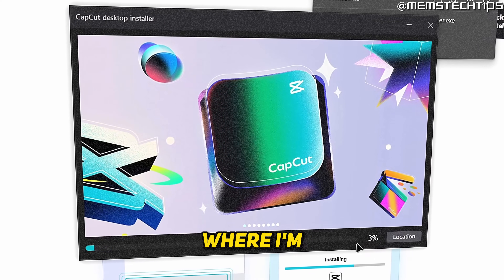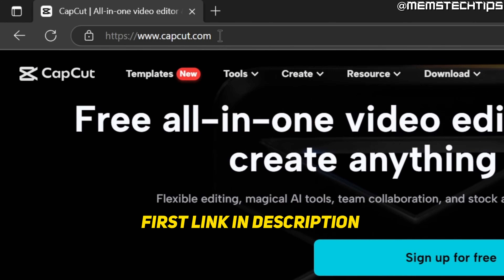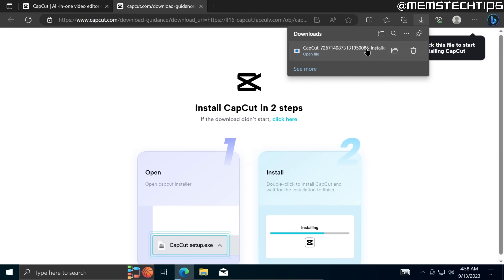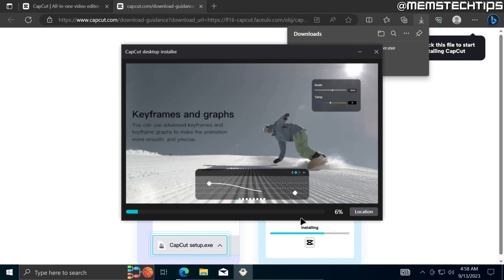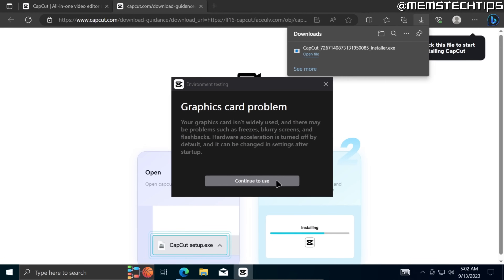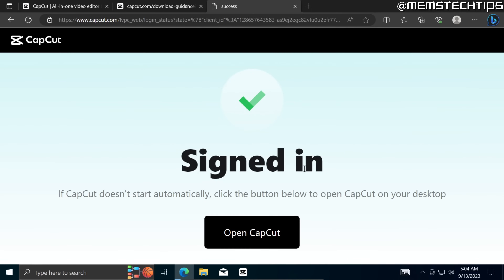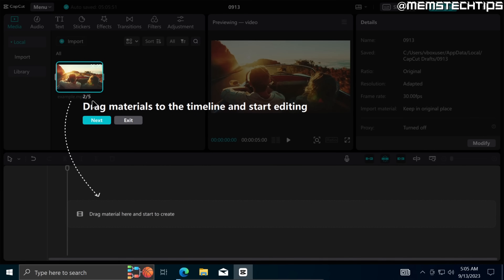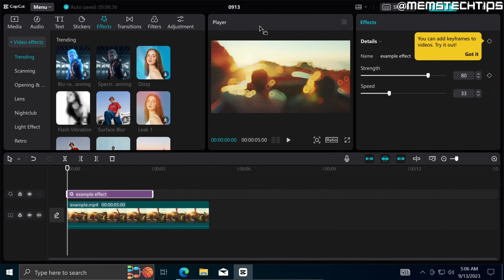How to Download CapCut on PC (Windows 10/11 Tutorial)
In this tutorial video, I'll show you how to download capcut on pc if you're using Windows 10 or 11.
So, if you've been wanting to try out one of the best free video editing software out there and want to know how to download & install capcut on pc, this video is for you as I take you through the entire process step-by-step.